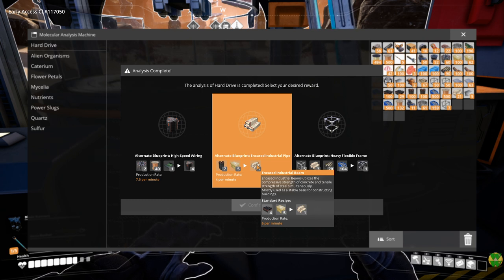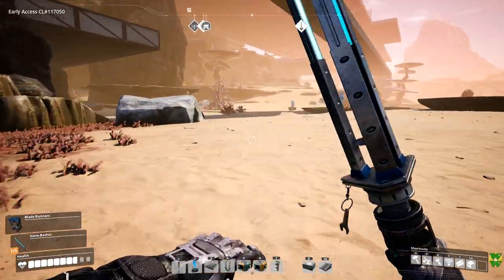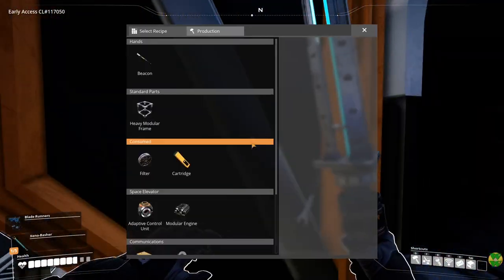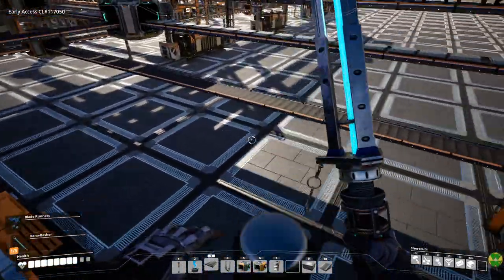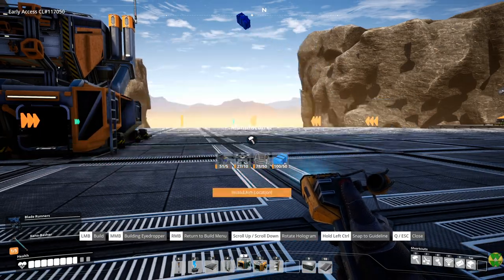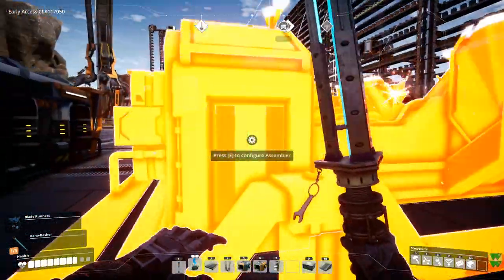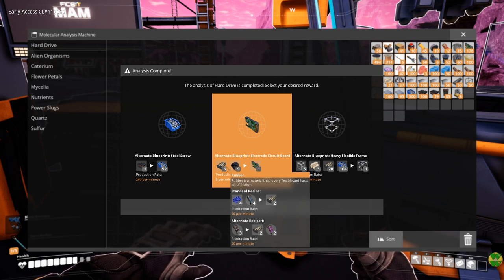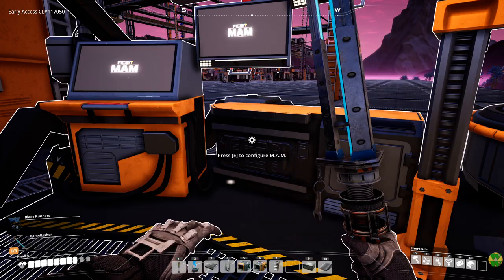Satisfactory Update 3, Episode 33: Crystal Oscillators - Let's Play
In this episode of Satisfactory, after a short adventure, I set up Crystal Oscillators on the new arm of the Bus and continue the Quartz research tree at the M.A.M.